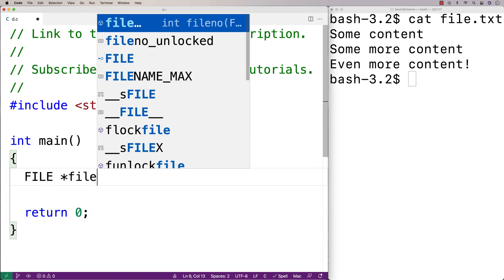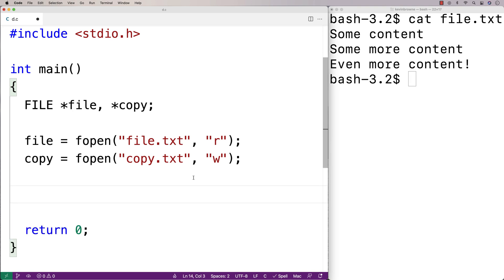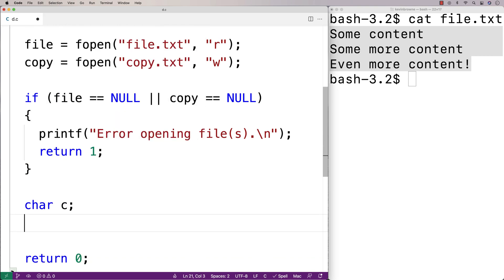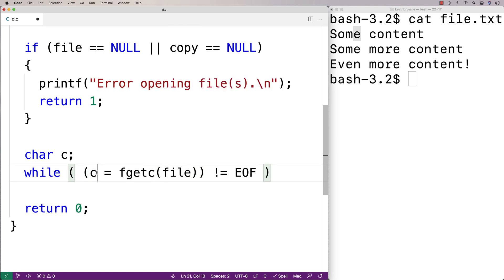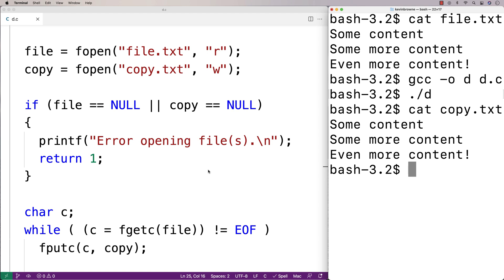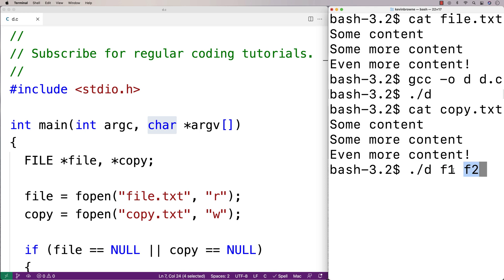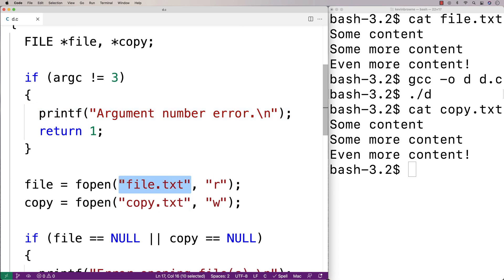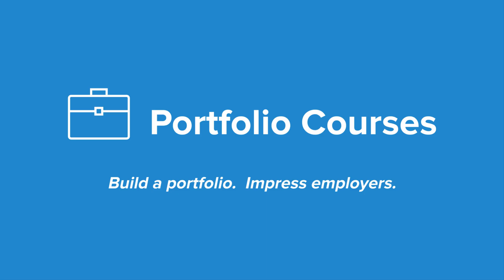Copy A File | C Programming Example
Example of how to copy a file with C. Source code to build a portfolio that will impress employers!